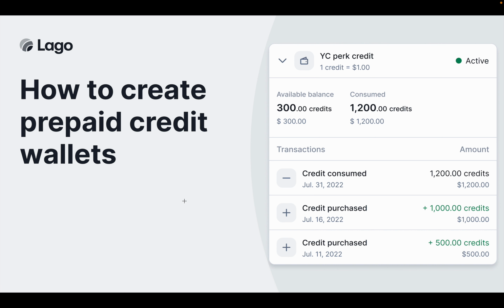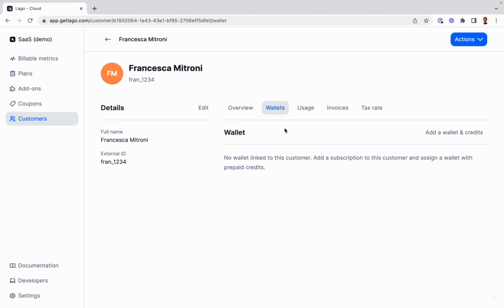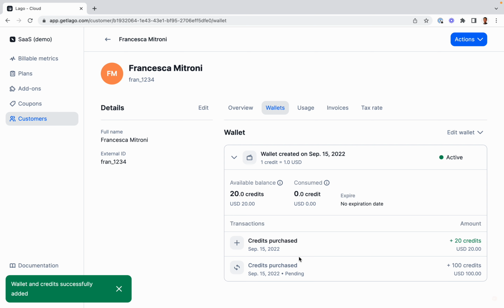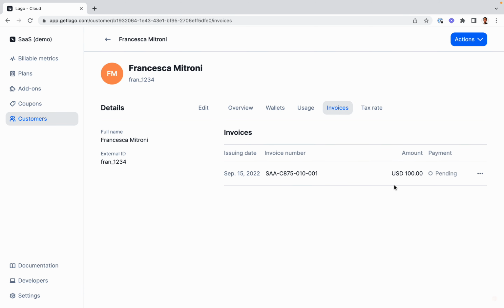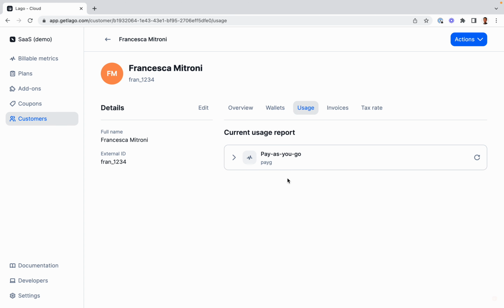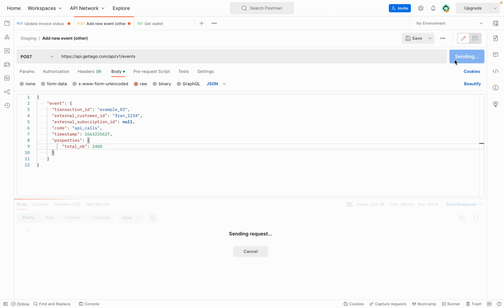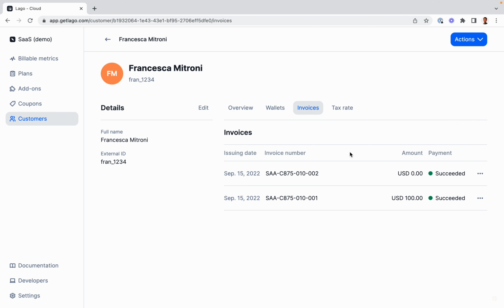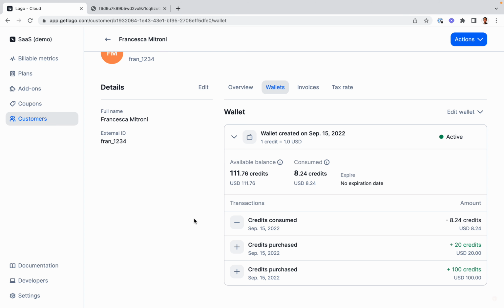Lago - How to create prepaid credit wallets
Unlock recurring revenue opportunities for pay-as-you-go pricing models with Lago's prepaid credit features.